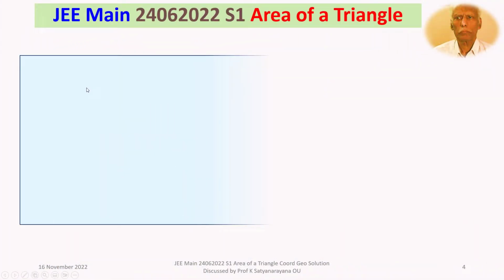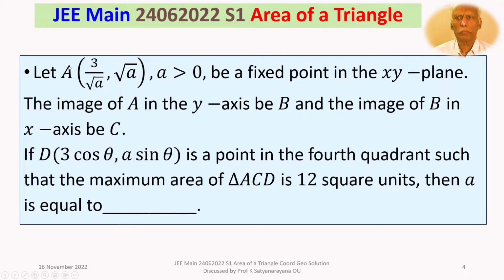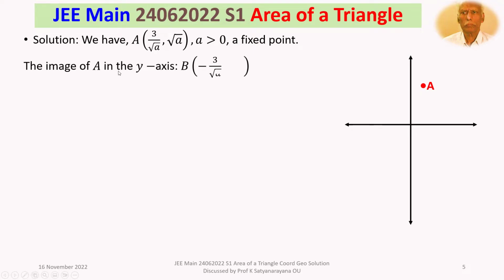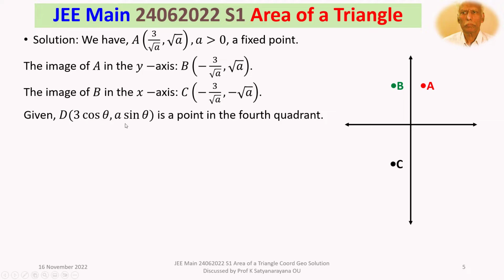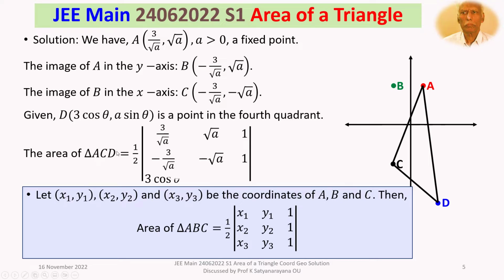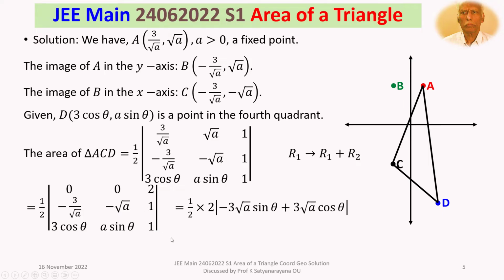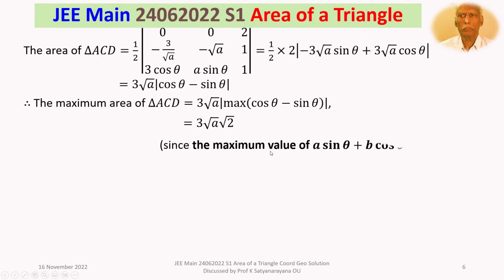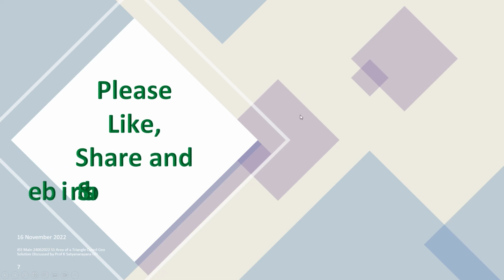JEE Main 24062022 S1 Area of a Triangle Coordinate Geo Solution Discussed by Prof K Satyanarayana OU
The solution of a problem from the section Coordinate Geometry, that appeared in JEE Main held on 24062022 S1, is discussed in detail. The problem is on the area of a triangle involving trigonometric ratios.